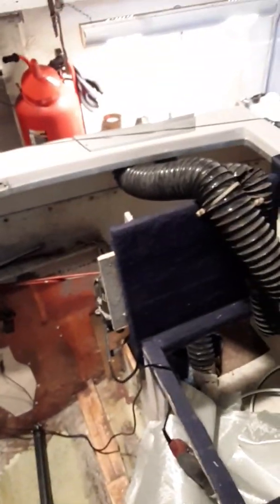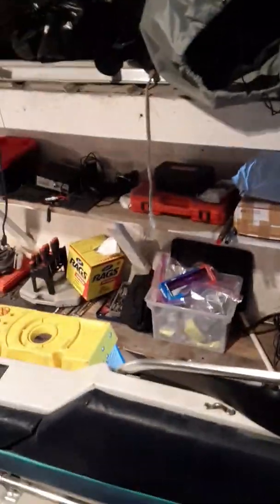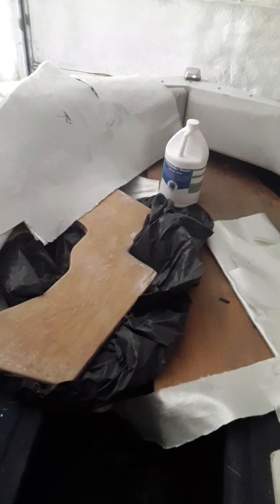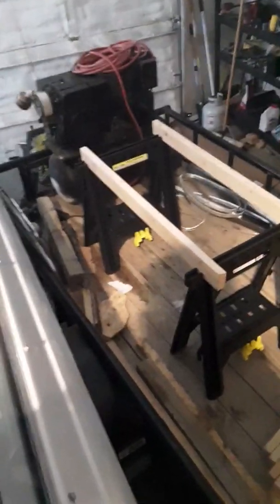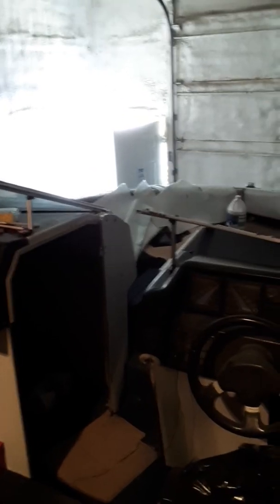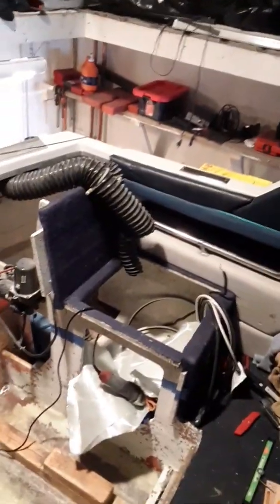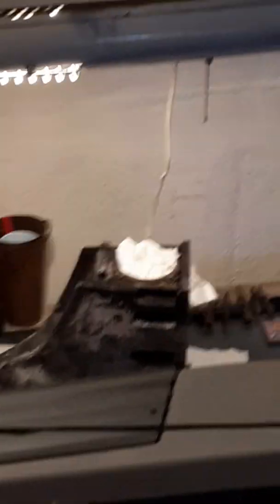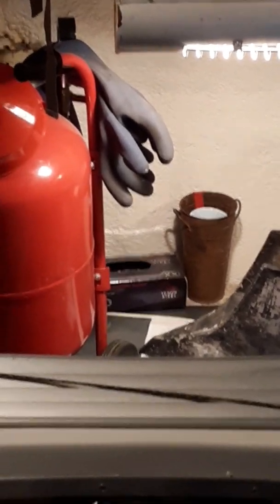88 bayliner 2150 transom part 81